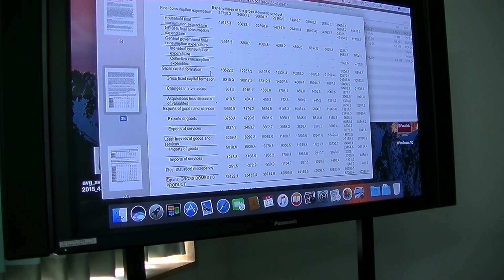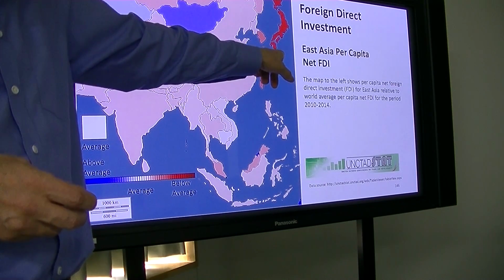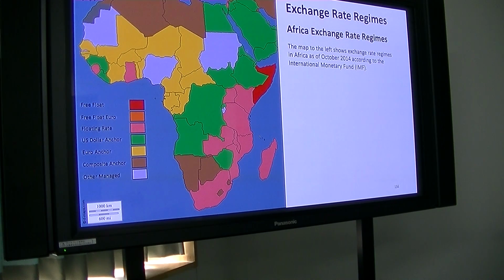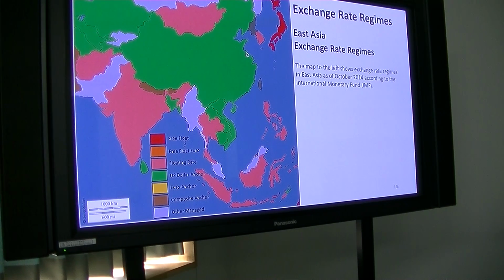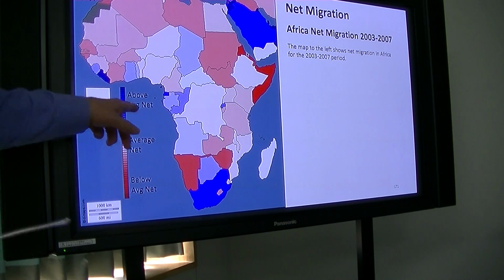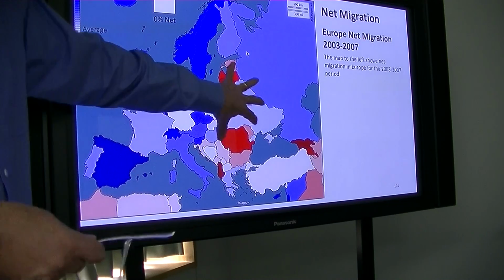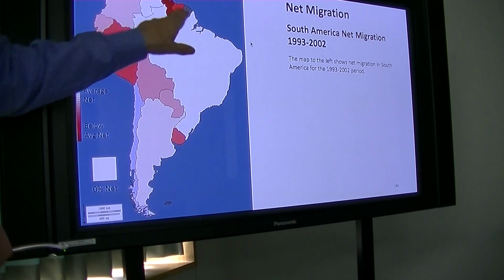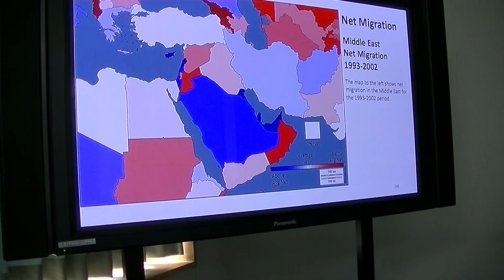Global Studies 7 Lecture 10 20170622